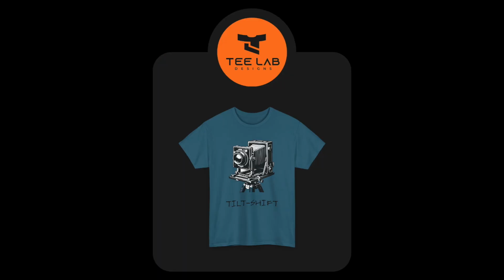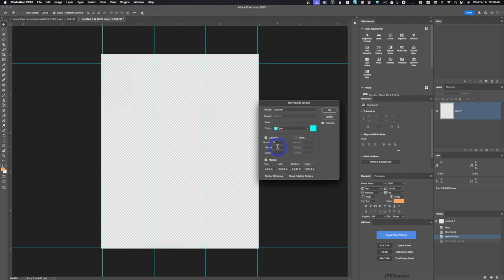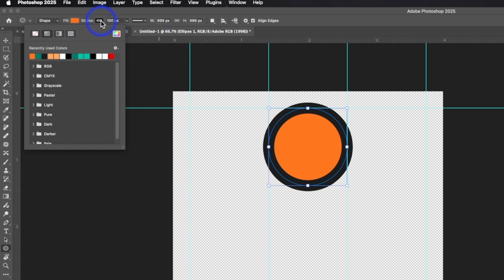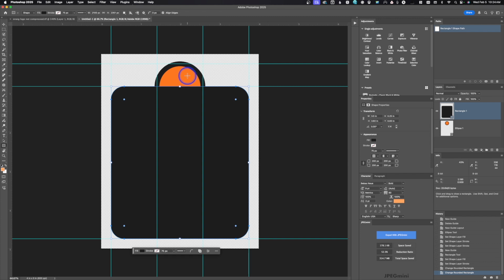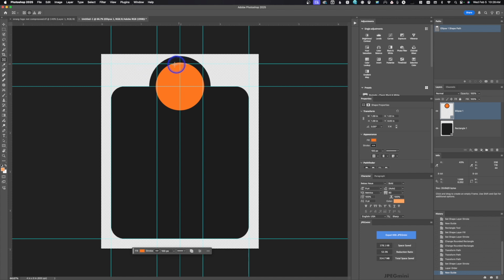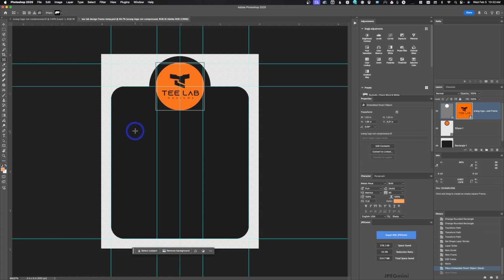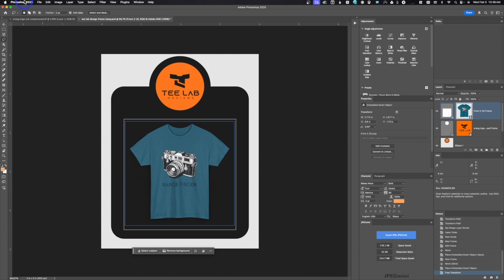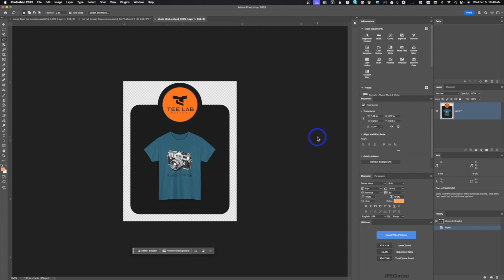Design Smarter: Creating a Photoshop Template with Frames & Guides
In this video I will create a real template for a T-shirt design company to use products on social media and a website.
I will also cover the new options in the frame tool that were added recently. This adobe photoshop tutorial will cover, transparency, guides, guide layouts, the frame tool, the ellipse tool, the rectangle tool and how to radius corners.

TIME STAMPS:
:54 New Document
1:59 Guide Lines
3:00 Guide Layout
5:15 Ellipse Tool
7:12 Rectangle Tool
8:28 Radius Corners
10:23 Frame Tool
14:17 New Frames
17:55 Saving

***SOCIAL MEDIA***